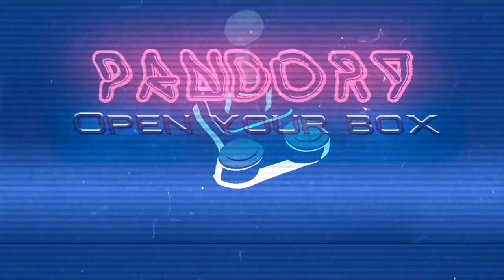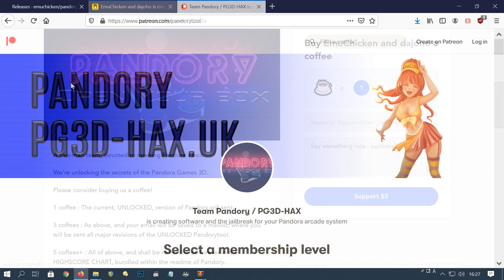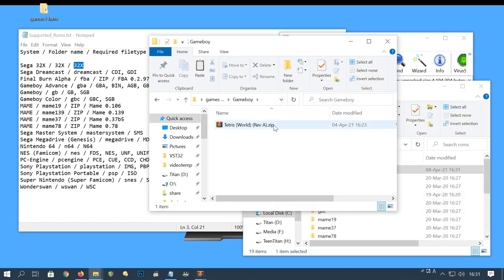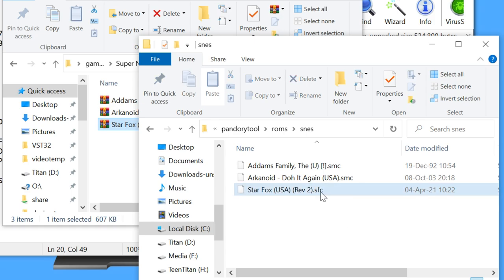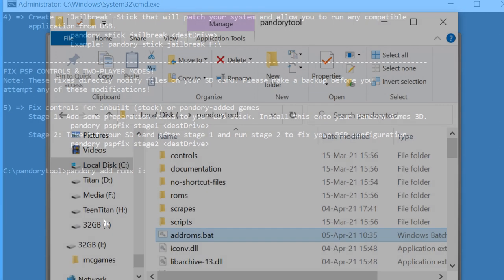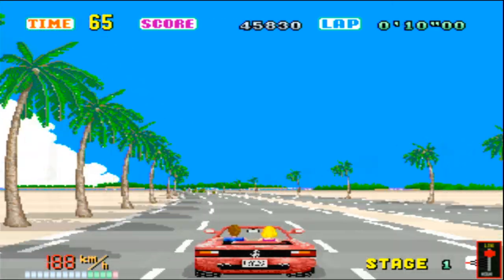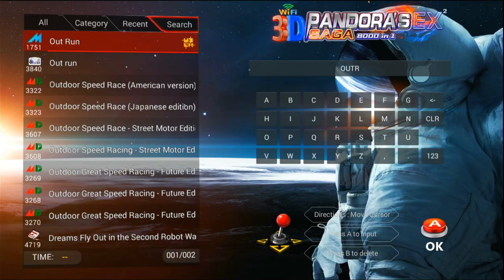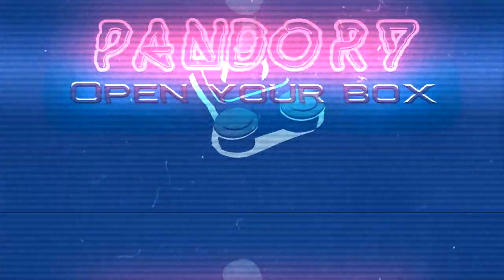How to Add Games to the Pandora Games 3D, 3D+, Ex2 and MORE - Pandory Tool 2021 Guide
Install roms to your Pandora Saga / EX / 18S Pro / Pandora Games 3D+ games list with Pandorytool.  The process has actually never been simpler.
Add PSP, Dreamcast, 32X, MAME, FBA, Megadrive, Genesis, Super Nintendo, N64, NES, Wonderswan, Gameboy Advance, and more.
Pandory Jailbreak is NOT needed for users to do this.

Make sure your USB stick has been formatted for exfat / 32kb, and you have enough space on your system to install to.

Thanks to the "Potato King" for the batch file idea.

Time Stamps
@0:00- Intro
@0:15- Setup
@1:37- Preparing Roms
@3:40- Preparing addroms
@4:25- Running Pandory
@4:53- Checking Files
@5:18- Installing Games
@5:58- Fixing MAME titles
@8:05- Conclusion